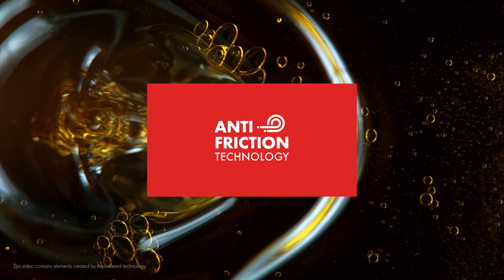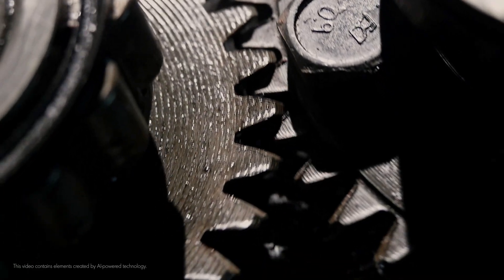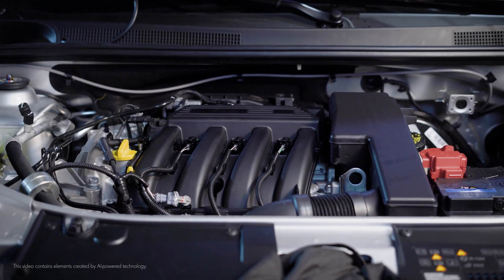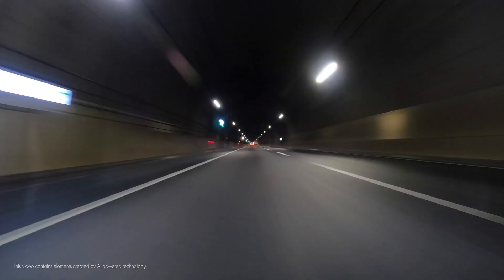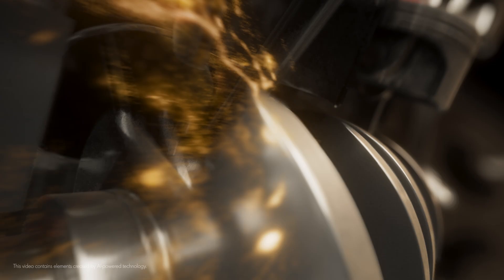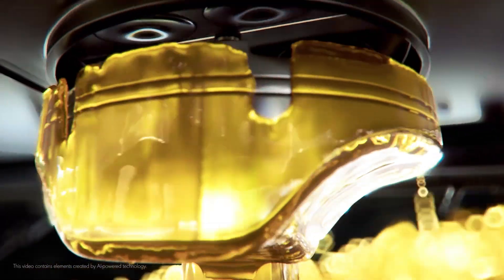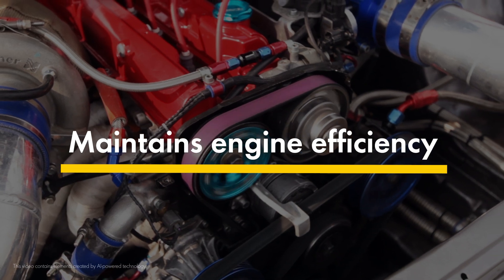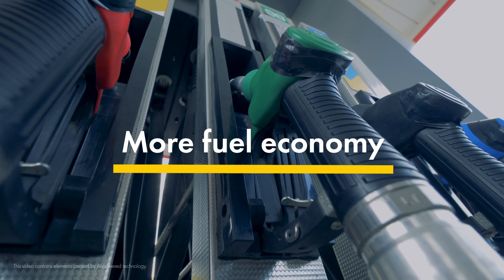How Shell Helix Extra Delivers Efficiency | Anti-Friction Technology|Shell Workshop Academy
Join us in the Shell Workshop Academy for a focus on Anti-Friction Technology. This isn't just about reducing friction—but reacting to it in real time. Key to Shell Helix Extra oils, it boosts engine efficiency and fuel economy. In this video, learn how to explain these benefits to your customers. [298]

Shell Helix Extra contains Anti-Friction Technology, giving engines more efficiency and more fuel economy.*

*Based on ACEA M111 fuel economy results compared with the industry reference oil using Shell Helix Extra products.

[00:42] *Based on ACEA M111 fuel economy results compared with the industry reference oil.

for detailed technical information on Shell Helix products and technologies.